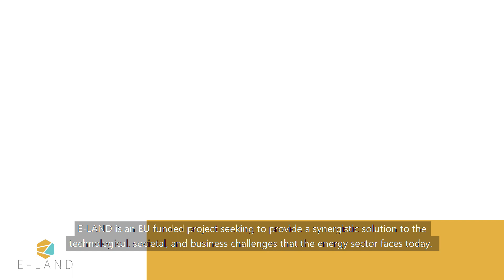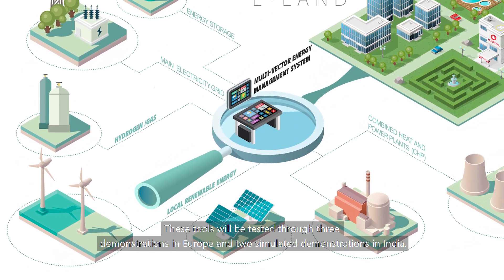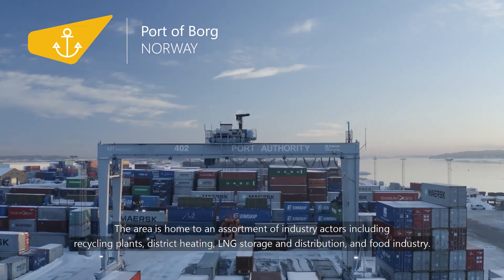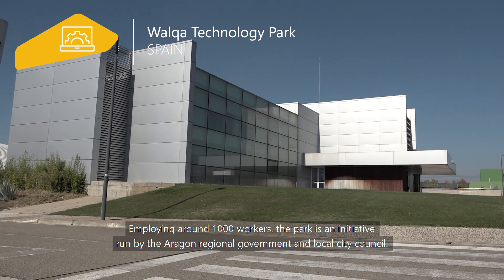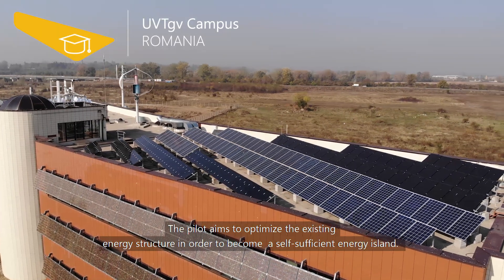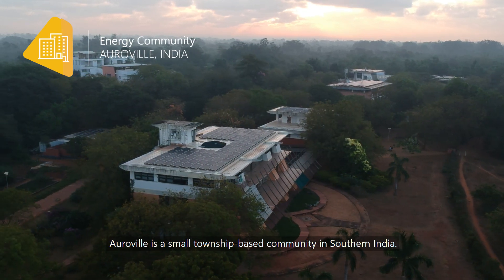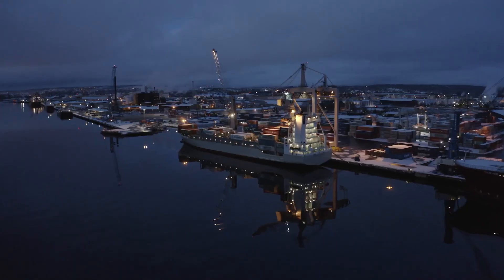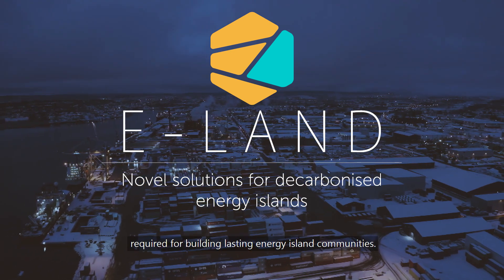E LAND H2020 Project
The E-LAND project targets to develop and demonstrate tools for energy systems to overcome the technical, business, and societal challenges associated with the creation of low carbon, climate-resilient energy supply in challenging ecosystems of isolated, remote, or rural areas.

The 6 M€ Horizon 2020 project involves a total of 12 European participants from Norway, Finland, Spain, Greece, Germany, Switzerland, and Romania. In addition, two partners from India are included.

The project intends to deliver a high-performance multi-vector toolbox consisting of multiple novel technological, business, and community engagement tools competent to support and decarbonise isolated communities. The tools will be tested in three regions of Europe and two regions in India after suitable customisation based on the local ecosystem.